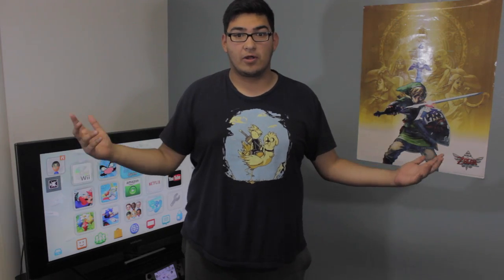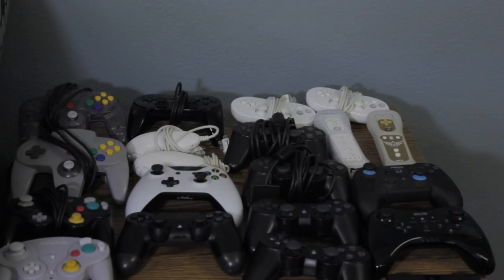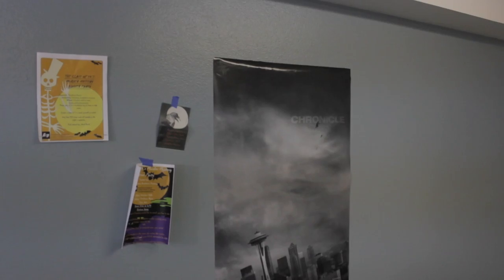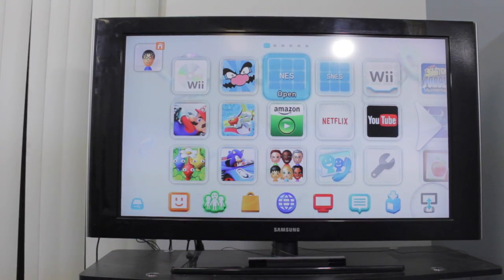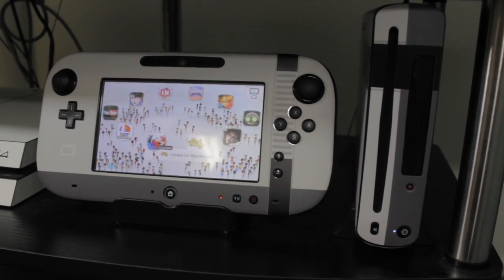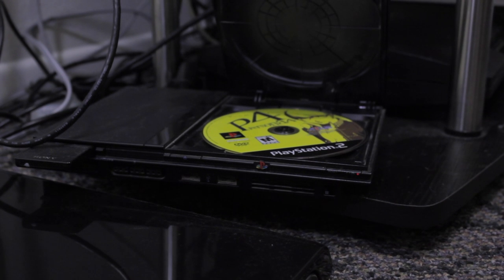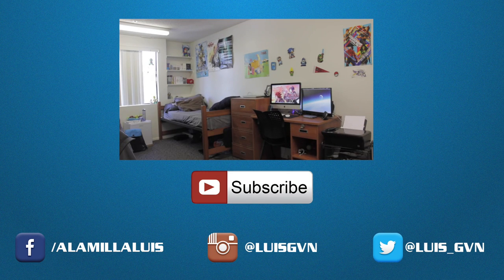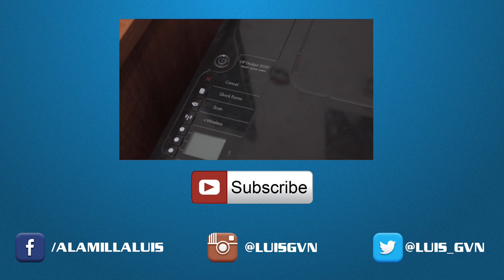My Gaming Setup v1.0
I previously did a video on my dorm computer desk set up but many of you wanted me to do a video on my actual gaming set up so here is the long awaited tour of my video game setup while at college.

►IF YOU HAVE ANY QUESTION OR JUST WANT TO SEE WHAT I'M UP TO WHEN I'M NOT ON YOUTUBE, FOLLOW ME ON THESE SITES :D ◄

►ADD ME ON YOUR FAVORITE GAMING SERVICES, MAYBE WE CAN PLAY SOME GAMES :D ◄

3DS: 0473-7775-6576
PS4/PS3/Vita: Luismacintosh
Xbox: Luismacintosh
Steam: Luismacintosh24

►GamingVlogNetwork is a channel Luis Alamilla started back in 2012 in hopes to share his love and opinion of video games with the rest of the world in a fun and entertaining matter.

▲For viewers who want to say hello please email Gamingvlognetwork(at)gmail.com